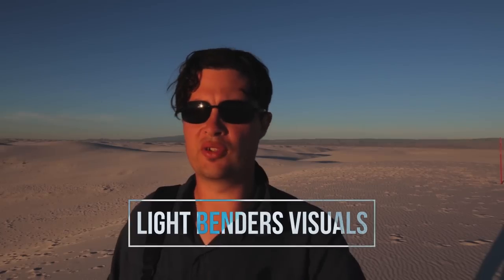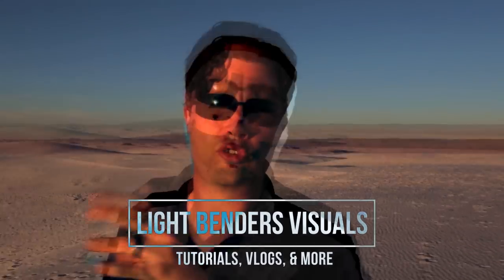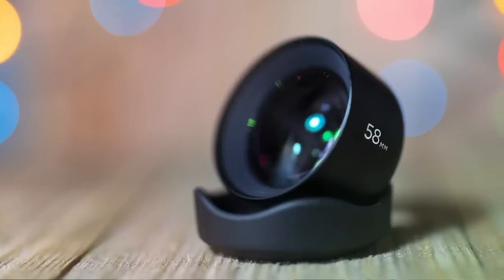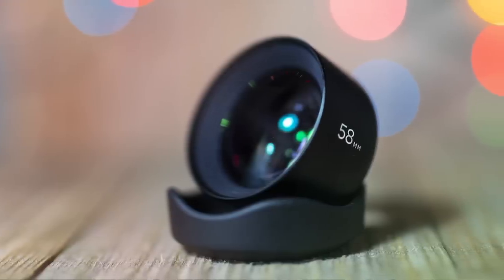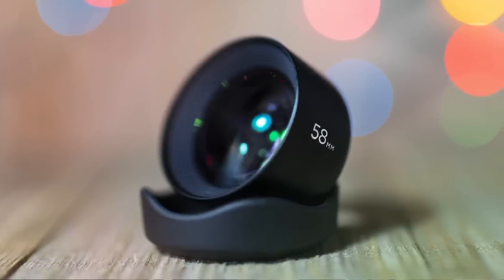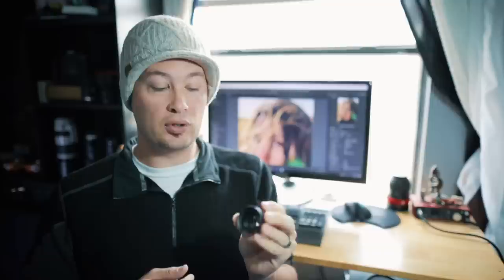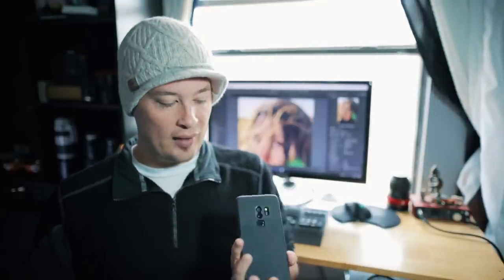Moment 58mm Tele Lens Review: Is This The BEST Phone Lens?!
In this video I take the Moment 58mm tele lens out for the first time and see how it performs with portraits, landscapes, and pseudo-macro photography using a Samsung Galaxy S9 Plus.

Tripods
Favorite Budget Phone/Small Camera Travel Tripod

Mics
Main Mic

Lights
My Favorite RGB Light Panel

Power & Storage
Mobile Power Bank